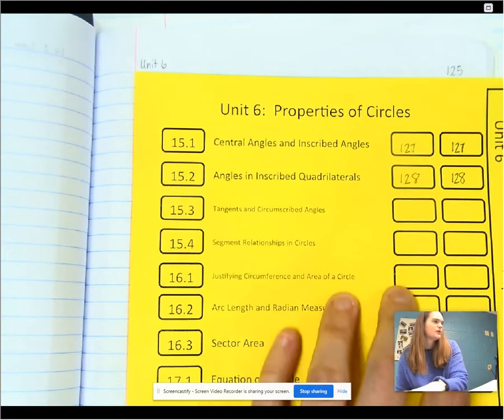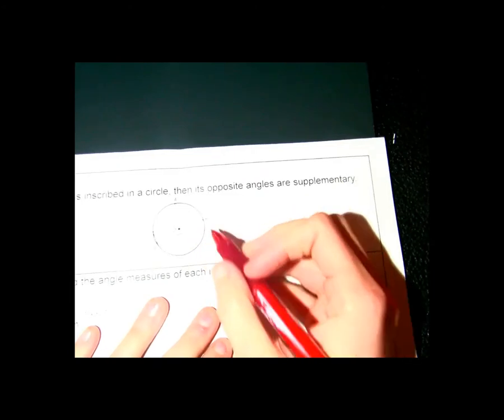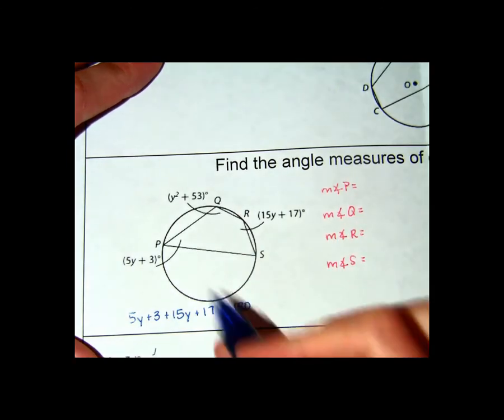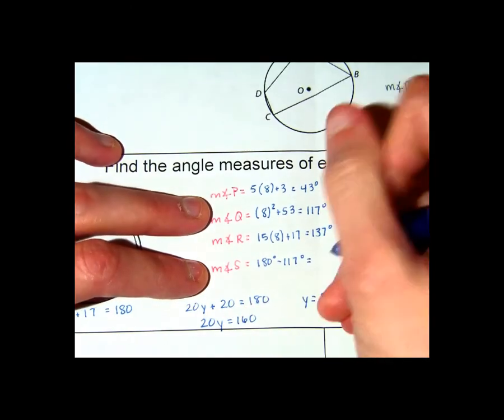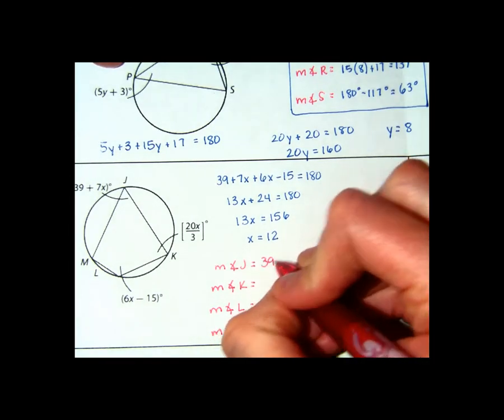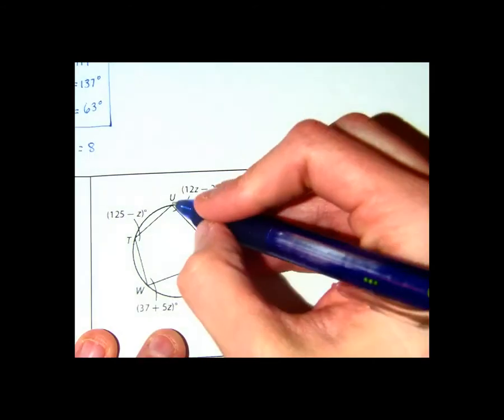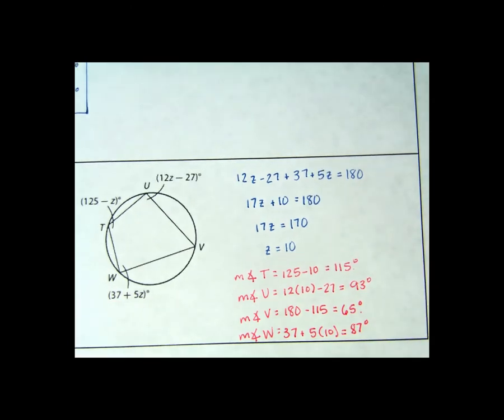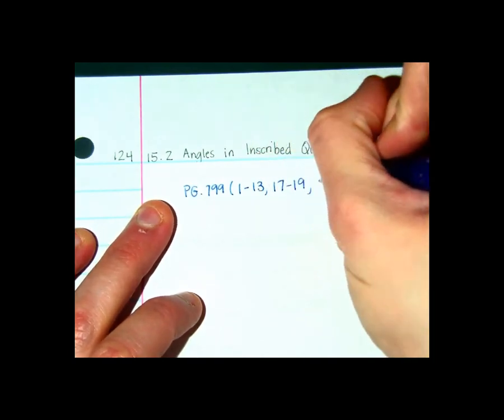15.1 Central Angles and Inscribed Angles